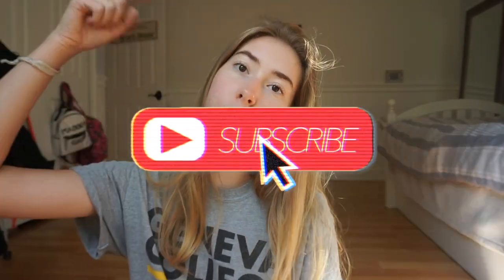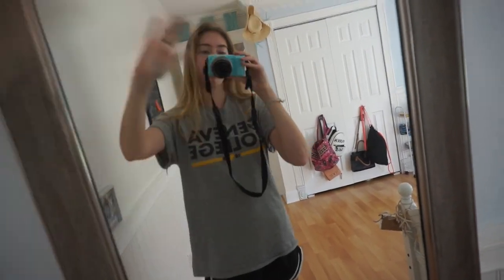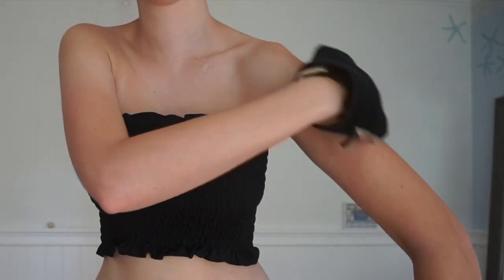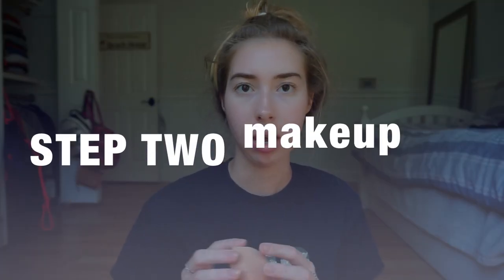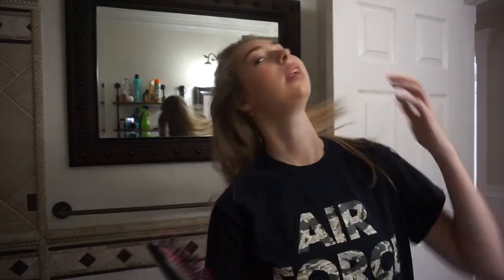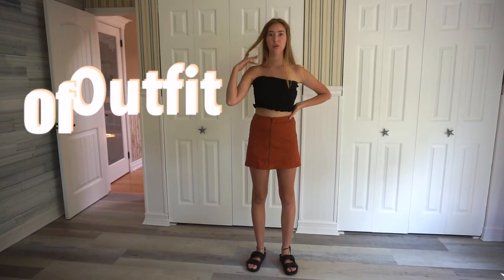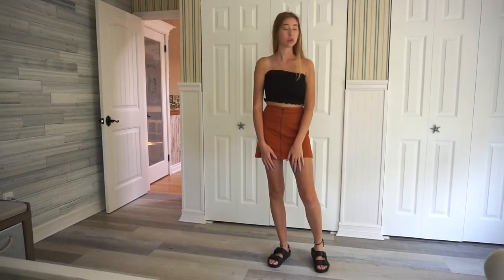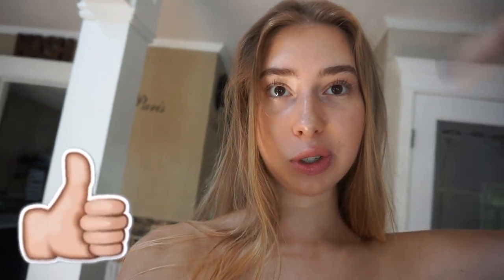HOT GIRL SUMMER transformation GLOW UP w/ me! (hair,nails,tan,makeup,outfit)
a hot girl summer transformation and glow up with me!